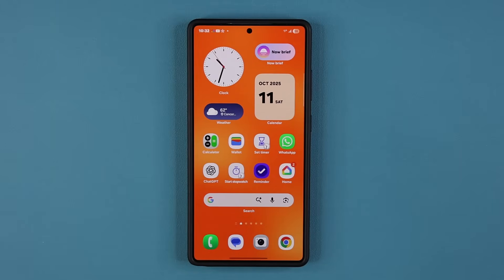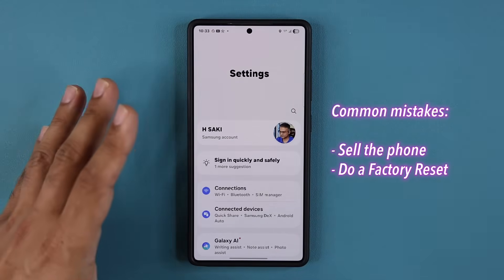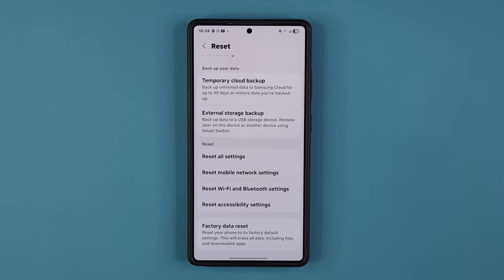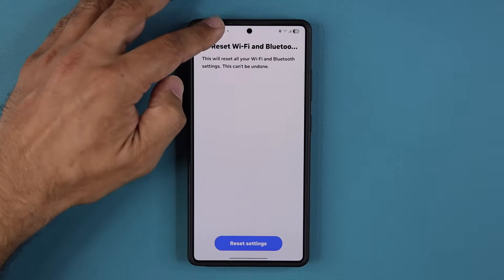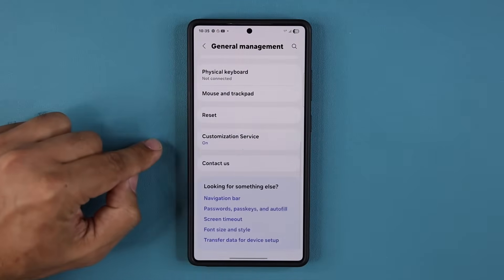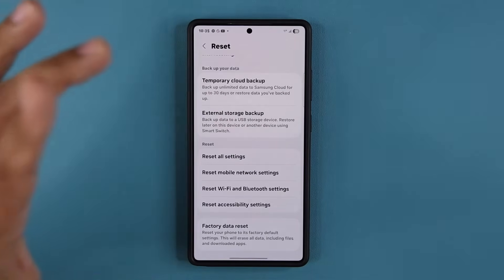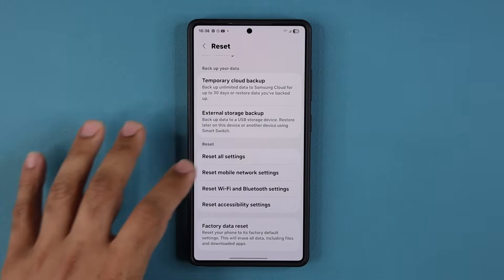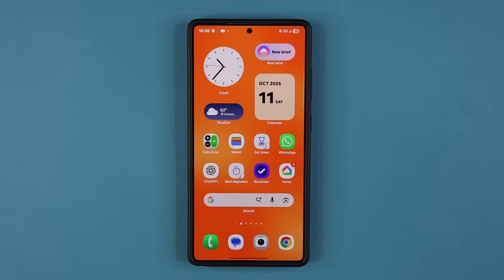How To Fix Any WIFI, Data, or Bluetooth Connection Problems on Samsung Galaxy Phones in 1 Min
In this video, I will show you How To Fix Any Bluetooth, WiFi or Data Connections Issue on any Samsung Galaxy Smartphone in 1 Min

This applies to any samsung galaxy smartphone such S25 Ultra, S24 Ultra, S23 Ultra, Galaxy Fold series, Galaxy A Series, or whatever phone you may have.

Troubleshooting wifi, bluetooth or data problems on Samsung.

Samsung phone won't connect to wifi? No problem.